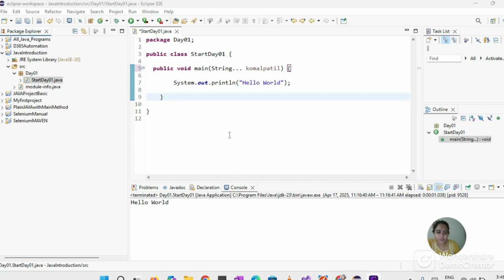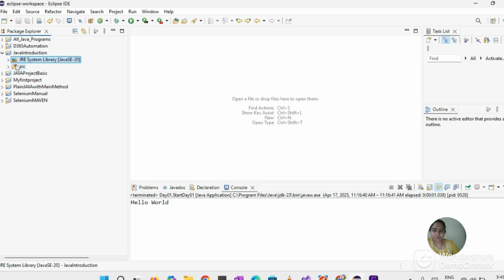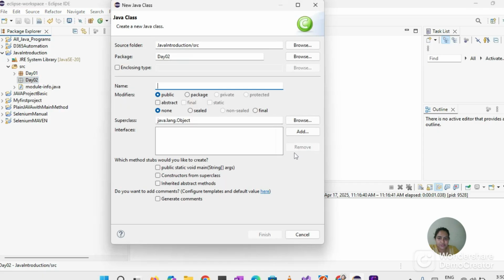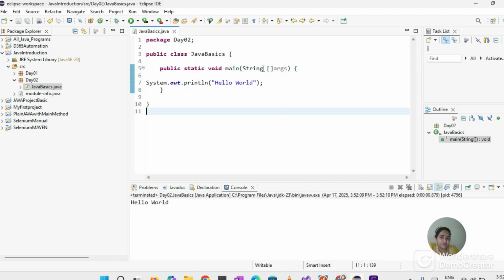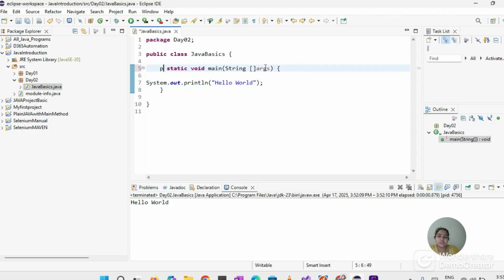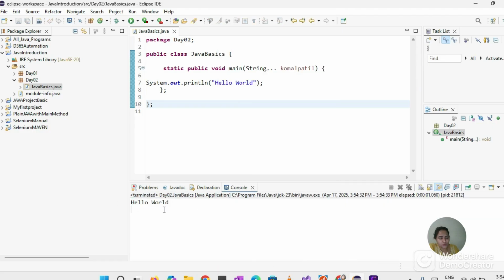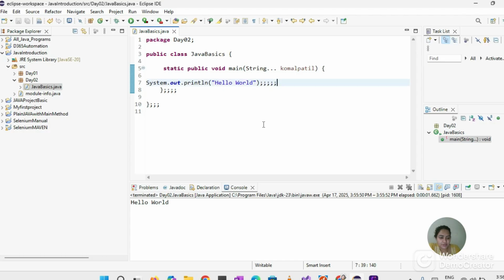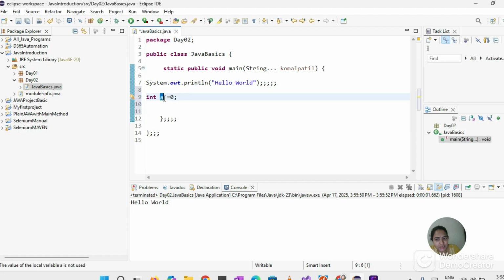Java basics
Creating first java project with Java Development Kit